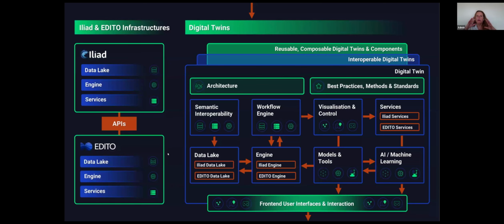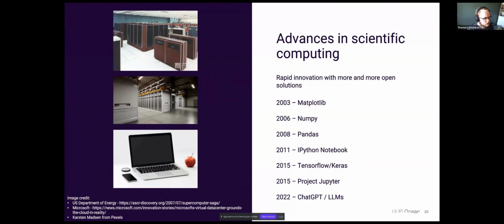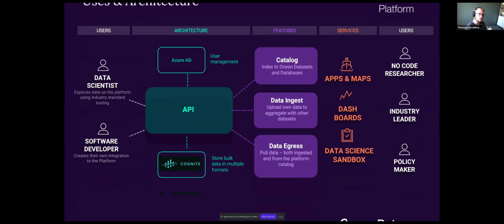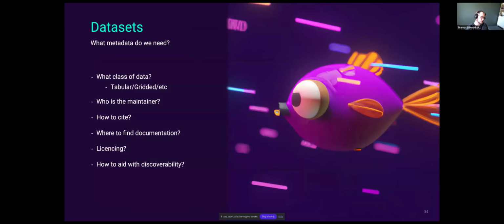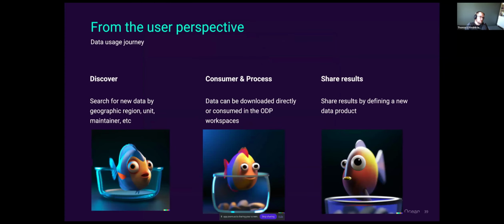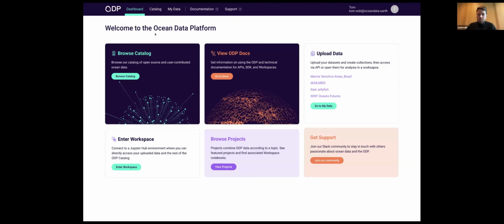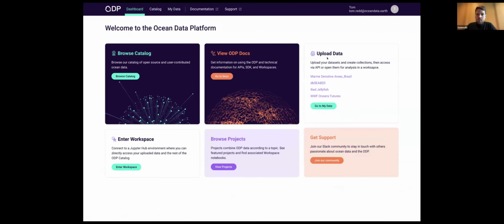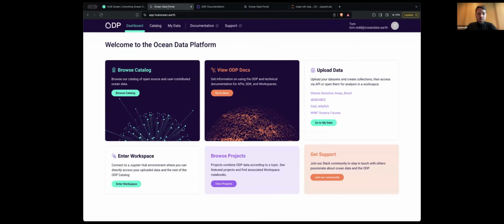Introduction to Ocean Data Platform: from architecture to using features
In this webinar, Ocean Data Platform’s Lead Solution Architect, Thomas Fredriksen, presents the architecture of the platform and the design decisions taken to support data sharing, collaboration, and advanced analytics.

As ODP begins to open to the world, Iliad partners and hackathon participants will be given prioritised access to support the development of Digital Twins of the Ocean. Tom Redd from HUB Ocean will follow with a hands on demonstration of the key features of ODP and how they could be used in building Digital Twins of the Ocean and interoperate with other DTO systems.

Agenda

00:00-04:30 -- Introduction
04:31-24:43 -- Ocean Data Platform Architecture
24:44-36:41 -- Using the Ocean Data Platform
36:42-01:14:49 -- Q&A session